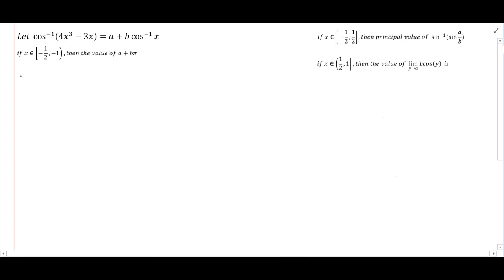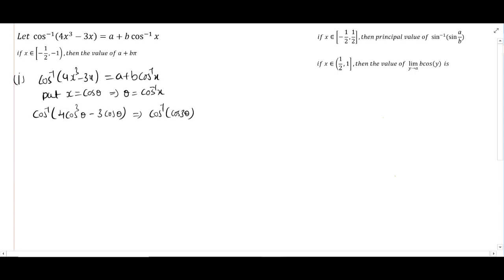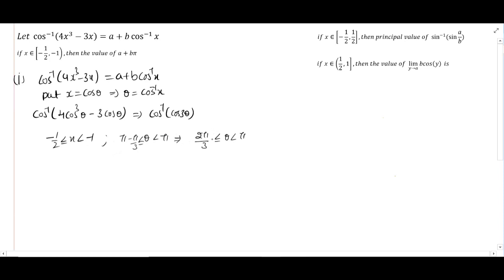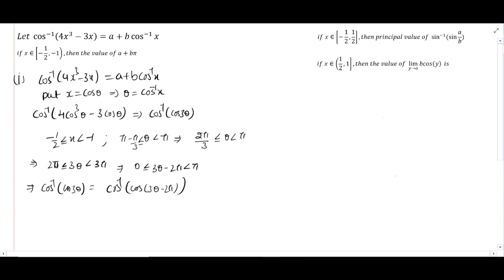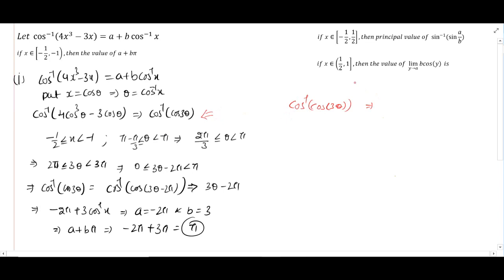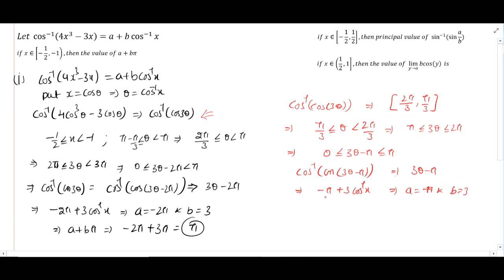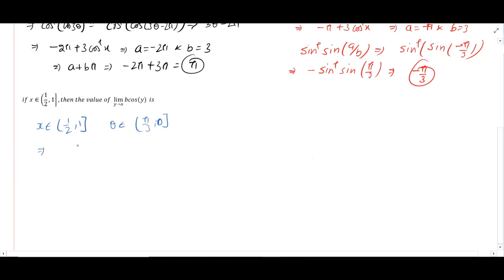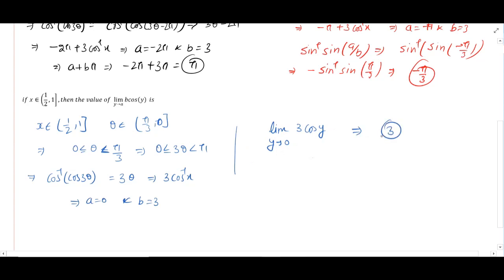Let Cos^-1(4x^3-3x) = a+bCos^-1(x)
This is the solution video for the question Let Cos^-1(4x^3-3x) = a+bCos^-1(x) then find the value for a+bπ if x∈[-1/2,-1)
if x∈[-1/2,1/2],then principle value of sin^(-1)⁡sin⁡〖(a/b)〗
if x∈(1/2,1],then the value of   lim┬(y→a)⁡〖bcos(y)〗

find the